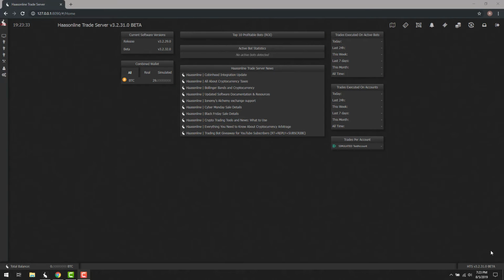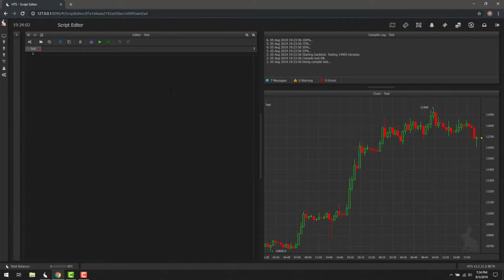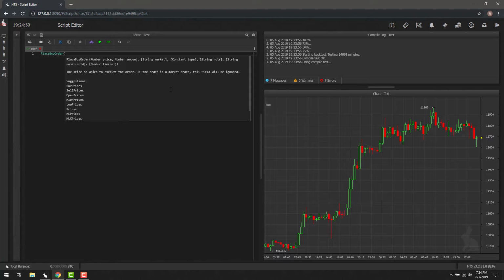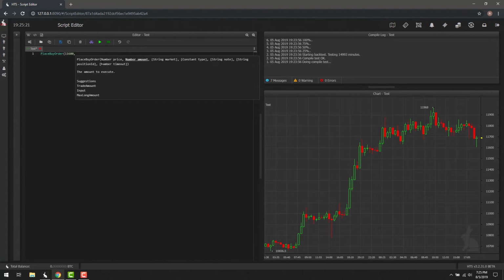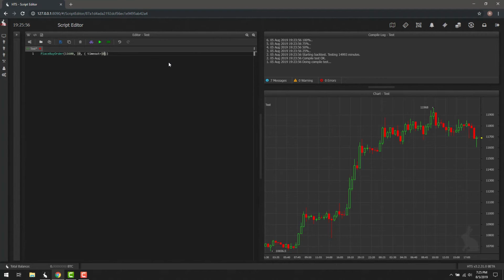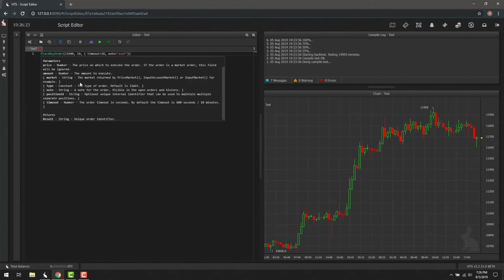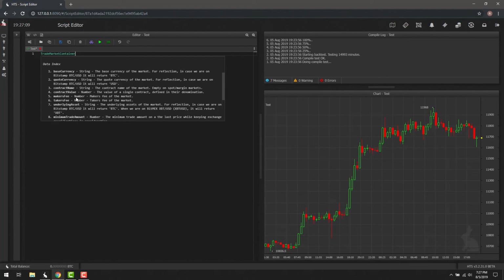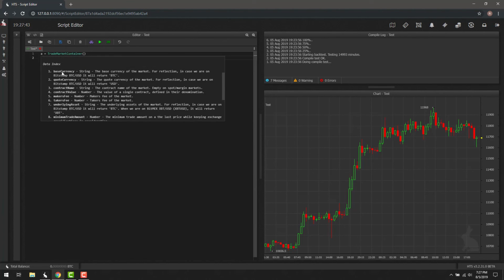Learn about new hidden features in our HaasScript Text Editor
Watch as Raynaldo gives you an overview of our updated Script Editor. Users who are familiar with traditional IDEs may prefer to use this method when developing crypto algos or technical indicators with HaasScript.